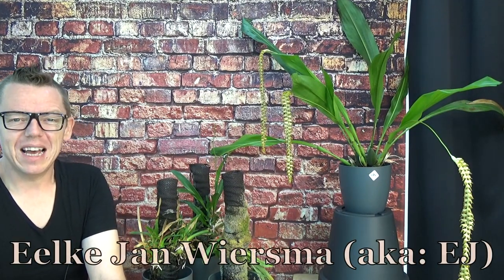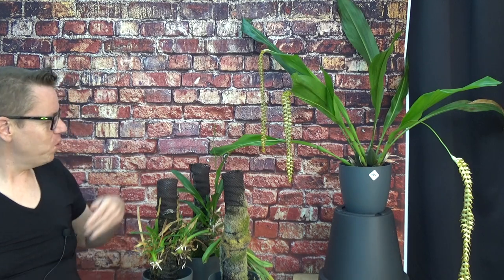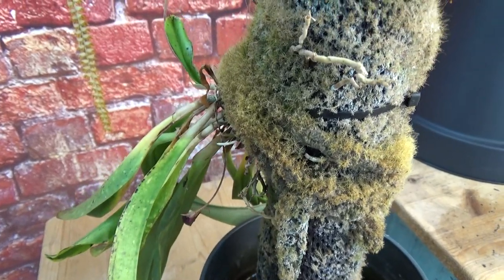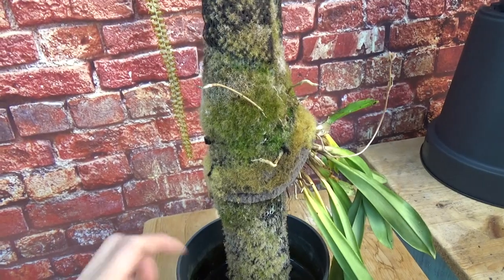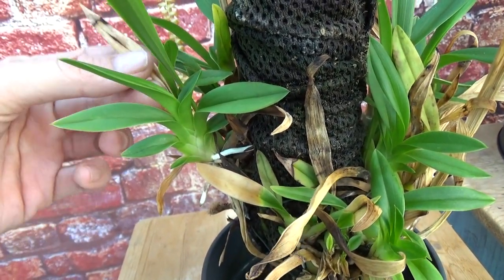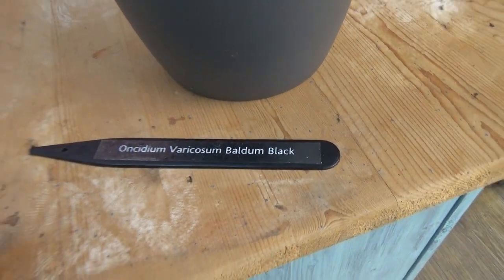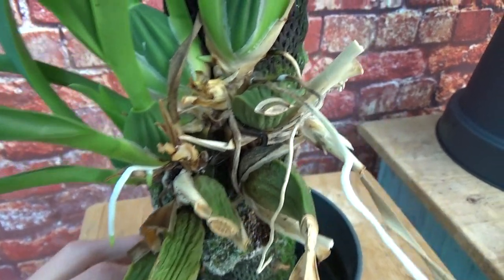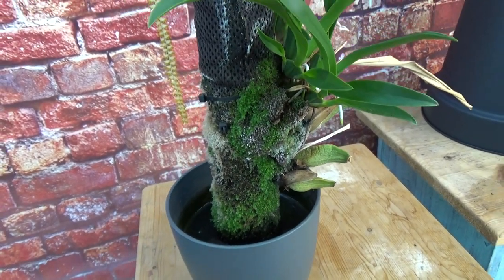UPDATE: Orchids on a self watering mount! :D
A final update on the orchids on a self watering mount! :D

"Stuff" that I use:
Feed:
Rain mix:
Pot's:
Black self watering pots:
ELHO Brussel pots (different sizes!):
Net pots:
Small:
Watermeter:
Media:
Small Pumice:
Watering:
Pump and hose: